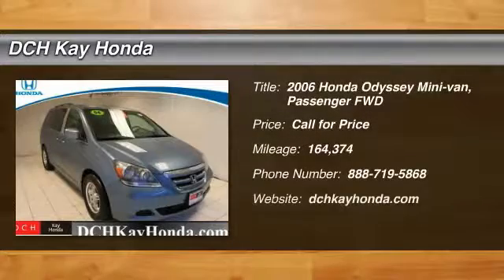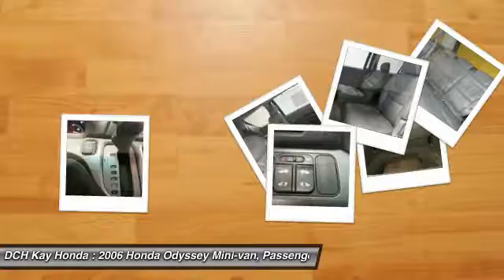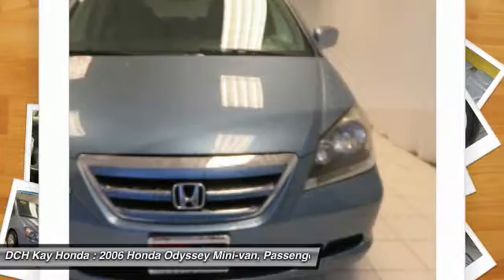2006 Honda Odyssey KH70057AA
2006 HONDA ODYSSEY Eatontown, NJ
Stock# KH70057AA

DCH Kay Honda
200 State Route 36

Pick up this Blue 2006 Honda Odyssey, available today. Featuring Automatic transmission, it has 164374 miles. This could be the one you've been searching for.